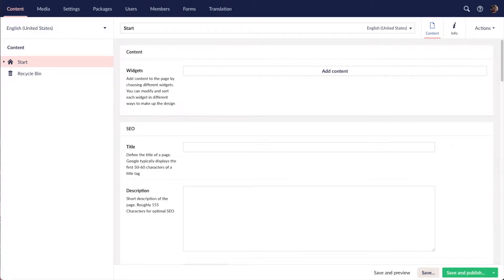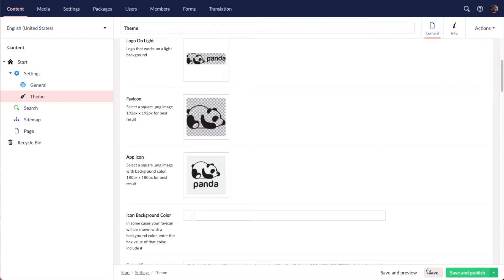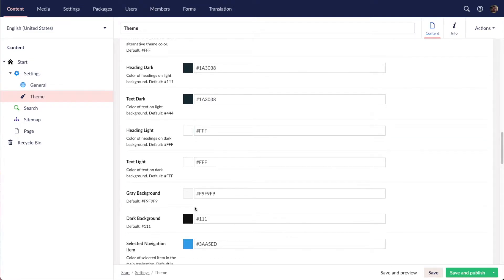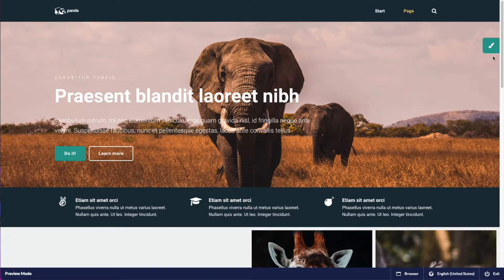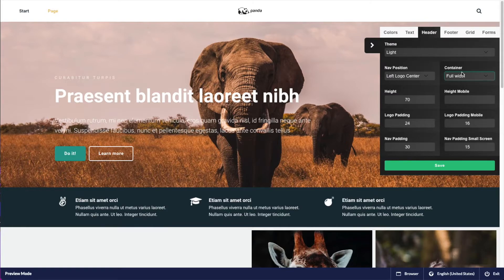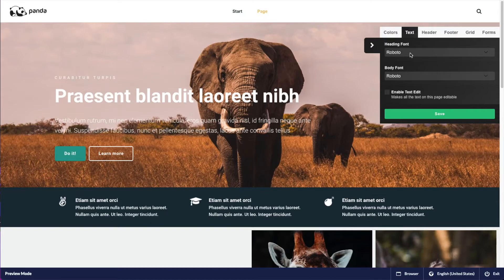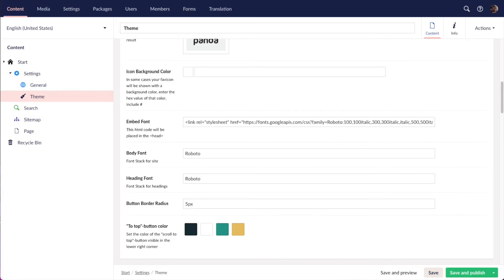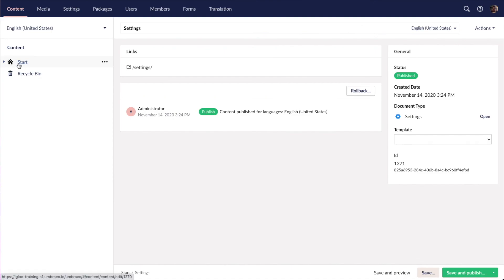Igloo Theme - Theme Settings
In this video, we are gonna change the theme settings for our website by adding a logo changing the colors and fonts.